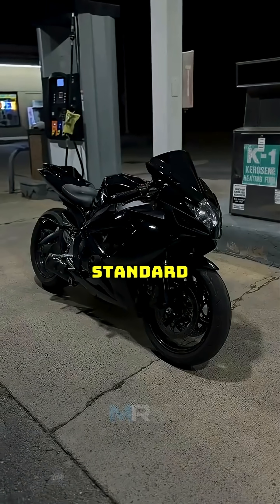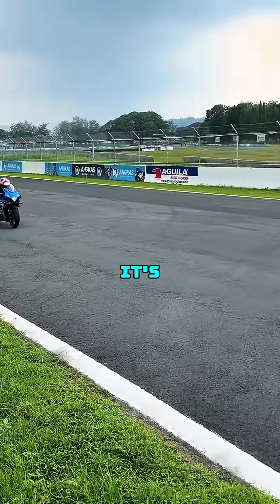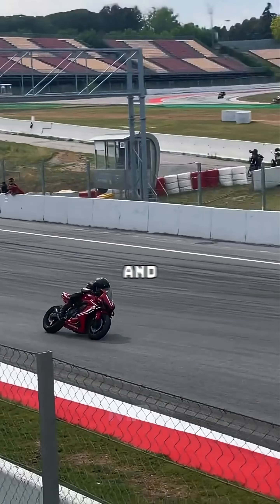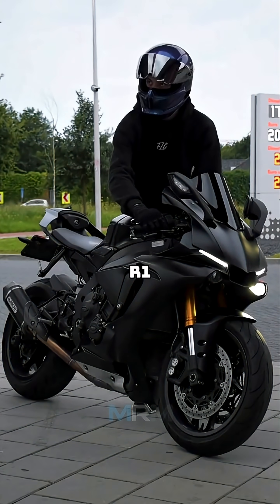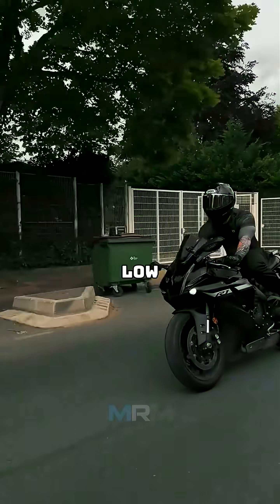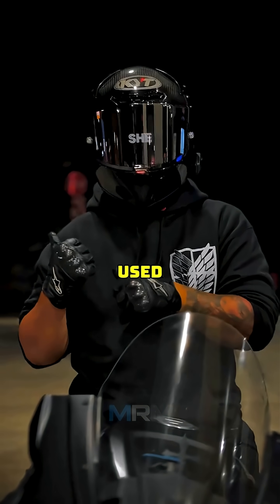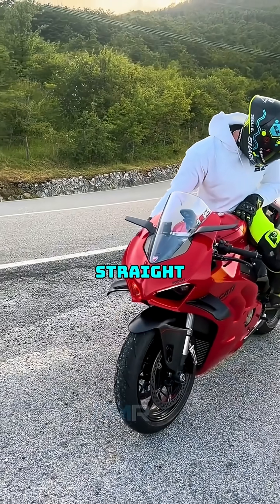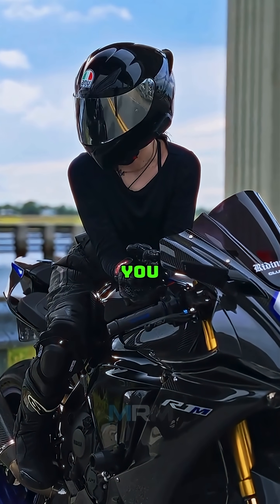The Real Difference Between CP4, Inline-4, and V4 Engines!